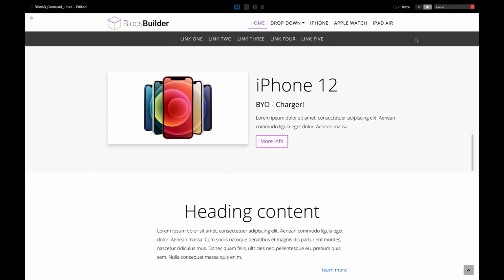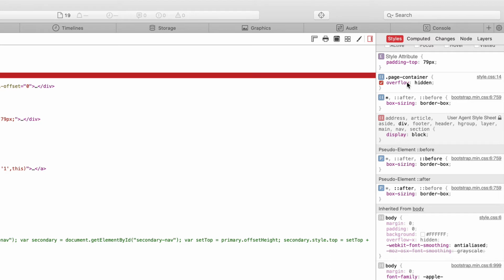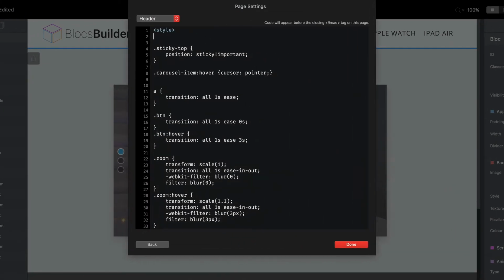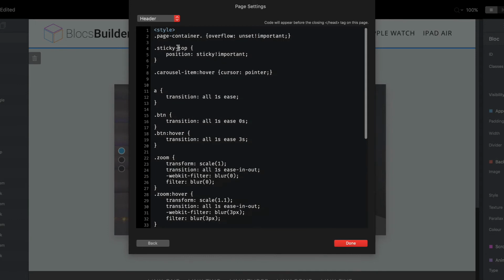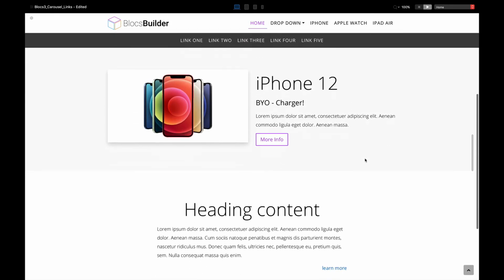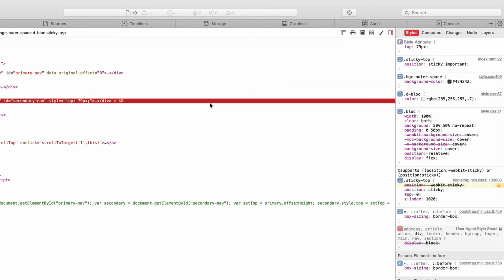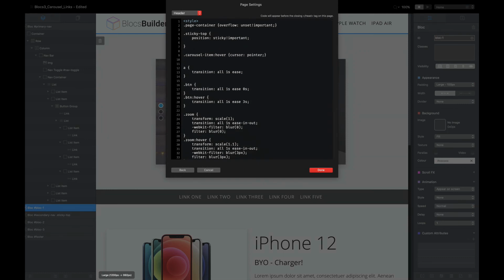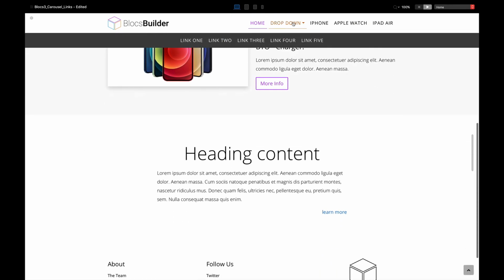Blocs 3 - Primary and Secondary Sticky Navigation - Part 2/2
Blocs Builder Tutorial - Primary and Secondary Sticky Navigation follow up.

If you would like to see more videos consider supporting this channel.